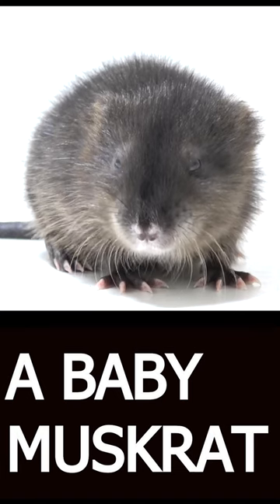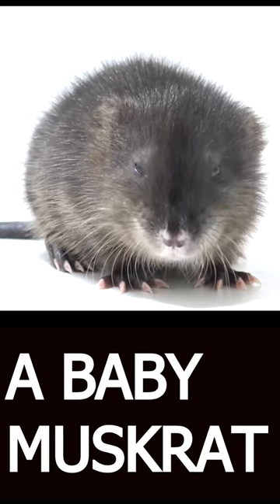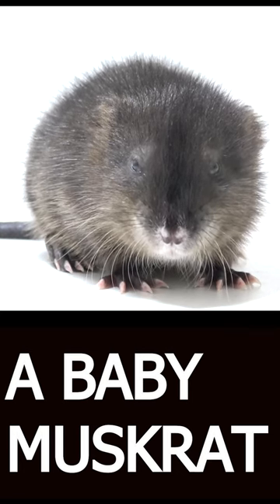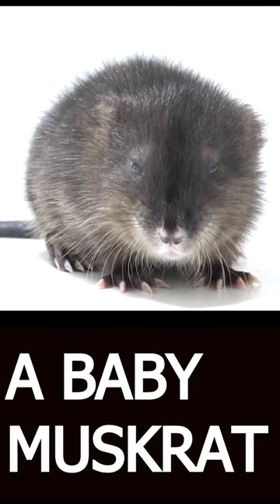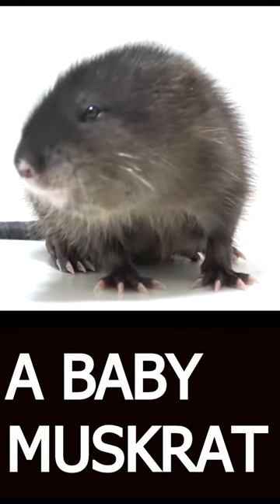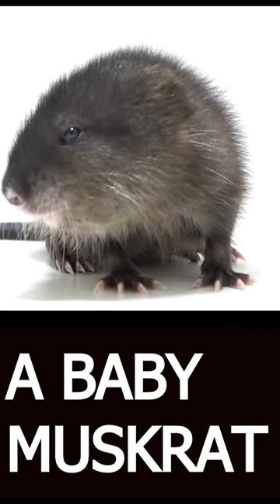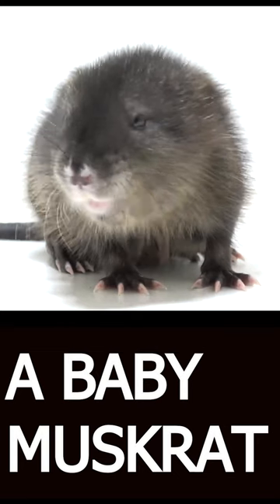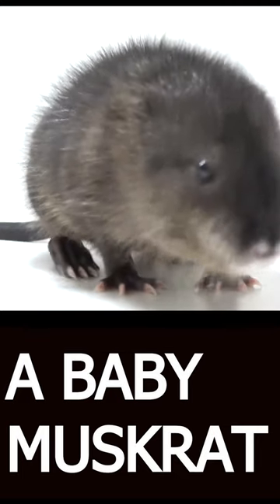A BABY MUSKRAT(odatra zibethicus)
A baby muskrat, also known as a kit, is a young muskrat that has recently been born. Muskrats are semi-aquatic rodents that can be found in wetlands and along streams and rivers throughout much of North America.

Baby muskrats are born blind and hairless, and weigh only about 22-25 grams at birth. They are completely dependent on their mother for food and protection, and will nurse for several weeks until they are weaned. As they grow, they will develop a thick fur coat and their eyesight will improve, allowing them to explore their aquatic environment.

Muskrats play an important role in wetland ecosystems, as they help to maintain water quality and control plant growth by feeding on aquatic vegetation. While they are sometimes considered pests due to their habit of burrowing into dam walls and causing flooding, they are an important part of the natural world and are protected by law in many areas.